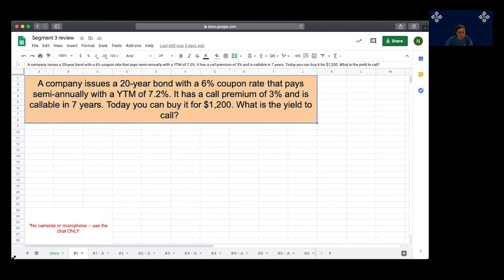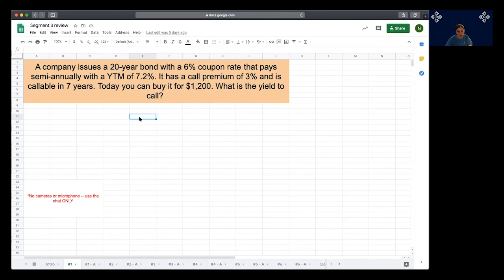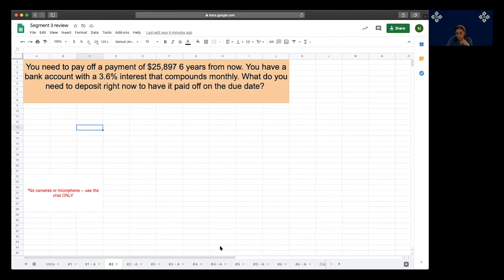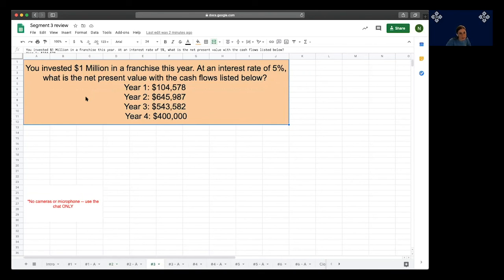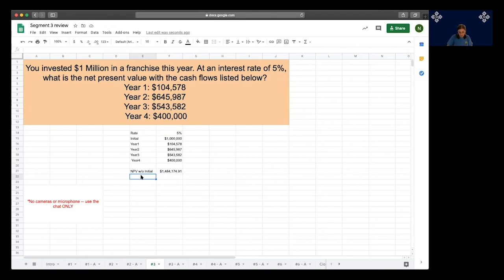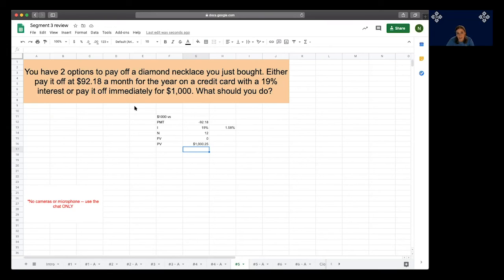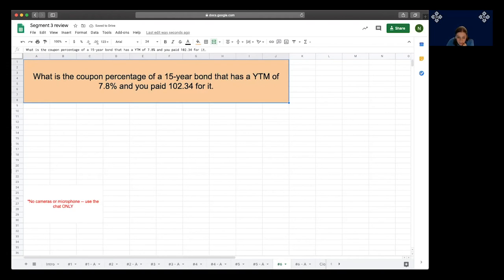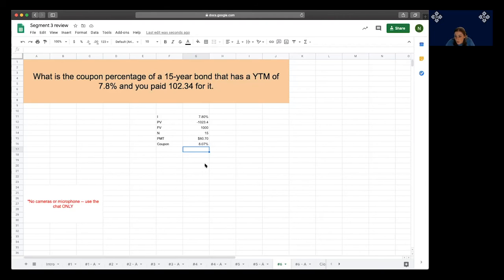VSI Nikki Duggan Alt VSI Session 1